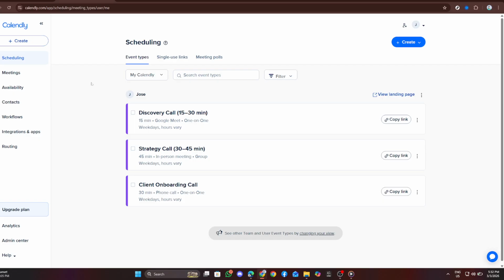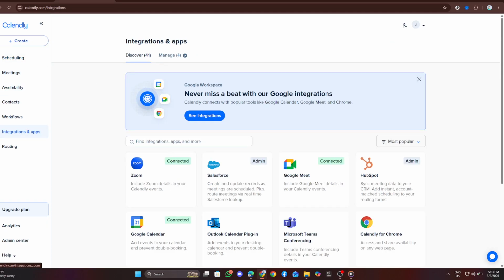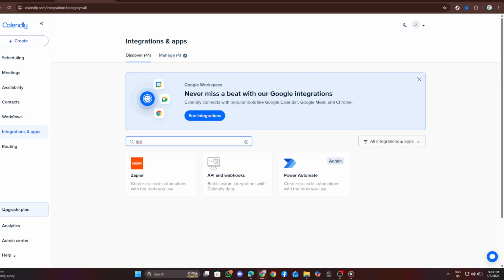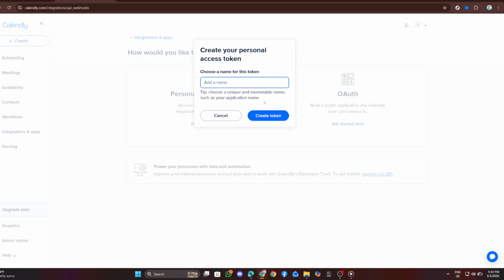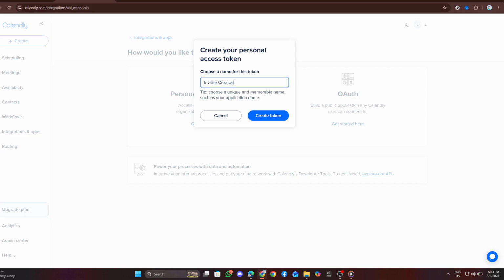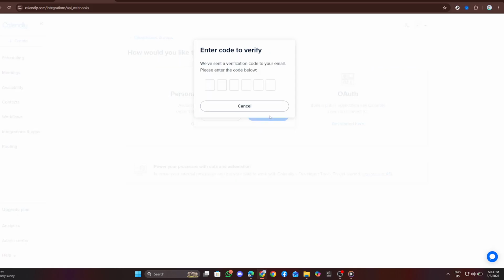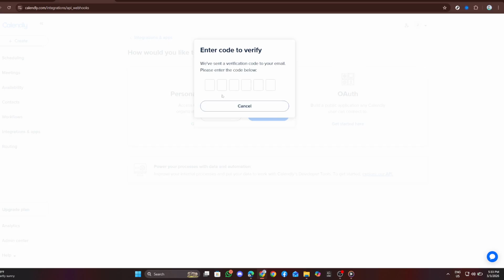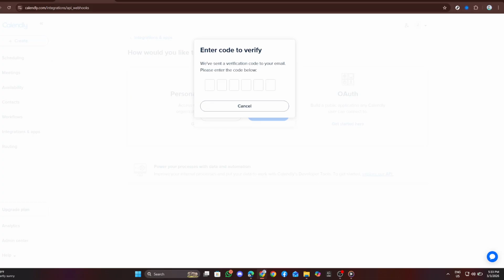How to link Calendly to SamCart[LATEST GUIDE]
In today's Video we cover, How to link Calendly to SamCart